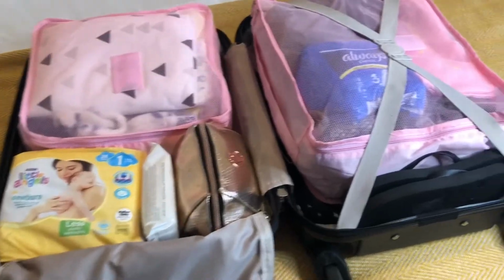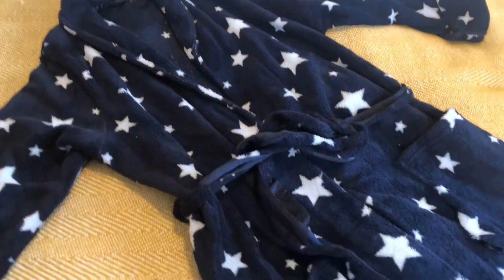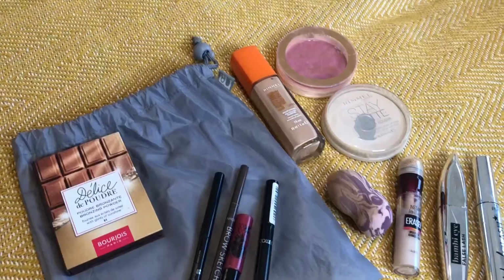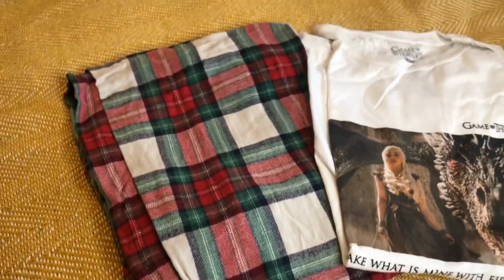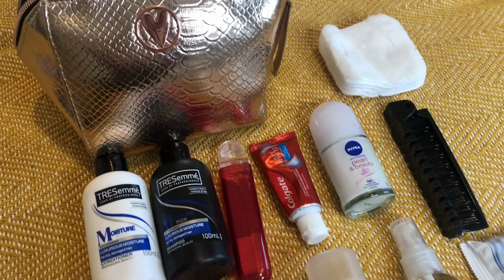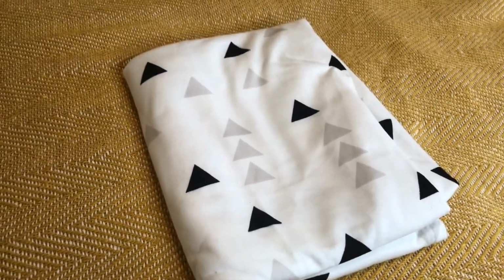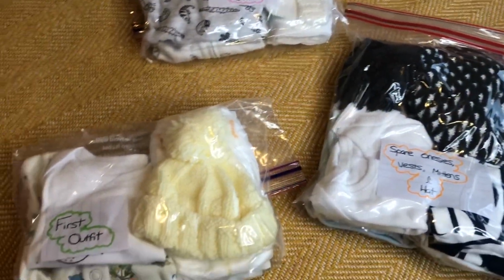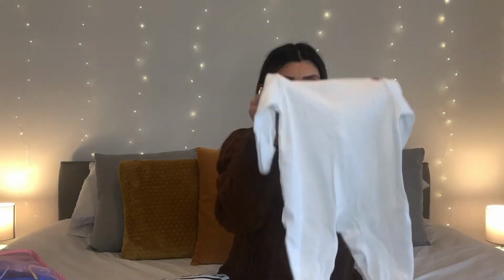What's In My Hospital Bag? // Labour & Delivery // RoseTinted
Welcome to RoseTinted 🌹 // What's In My Hospital Bag? // Labour & Delivery // RoseTinted

Packing your hospital bag is one of the last things and by far one of the most exciting things that you do in order to prepare for your new arrival and its usually a bench mark letting you know that you are so close to meeting your little bundle of joy! However knowing what you will need to pack or trying to battle between essentials and comfort can be a struggle! As someone who solely relied on other peoples YouTube videos in order to pack my first hospital bag with my oldest son Nicholas, i felt the need to share what i had packed :)

So whether you are pregnant and looking for inspiration or you are nosey like me then i hope this video matches your want :)

Good Reads: RoseTinted

Previous Videos Worth Watching... 👀

All opinions and products shown in my videos are my own and I have not been sponsored. Should I take part in sponsored content it will be made clear within my video title and in the description box.